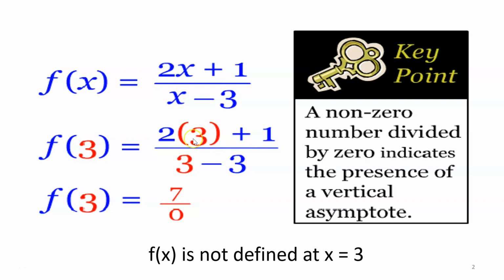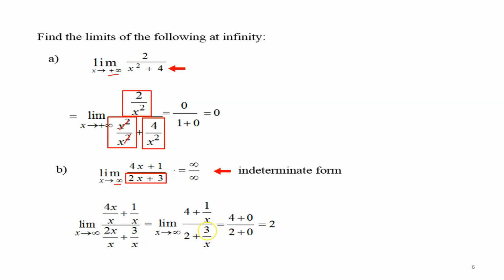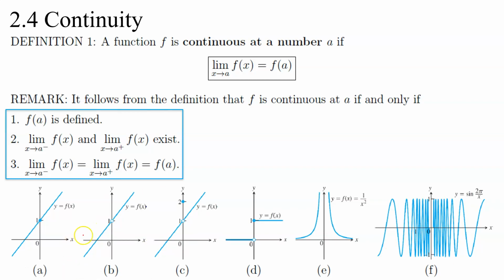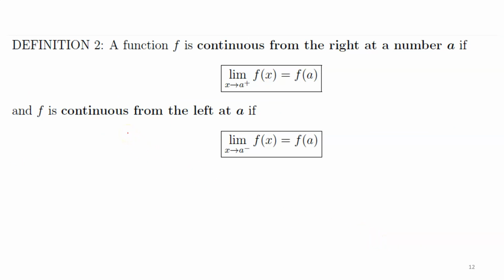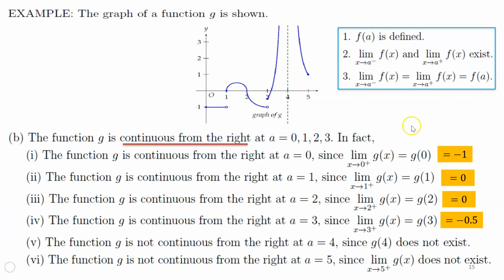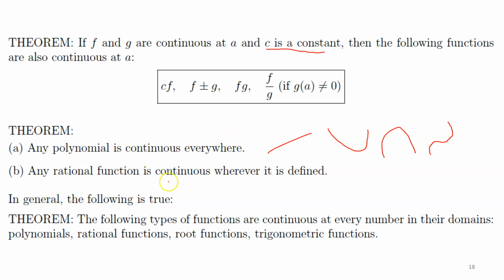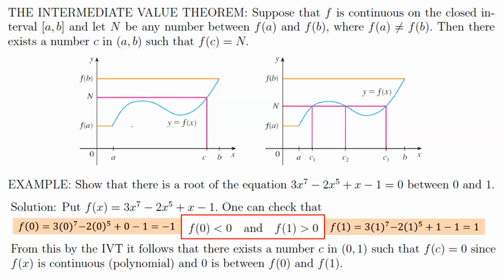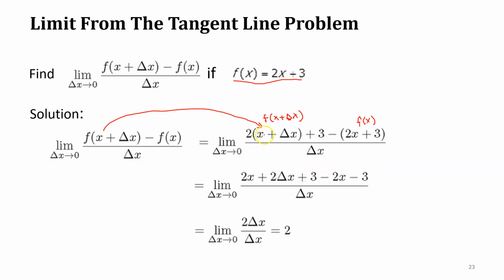Limit & Continuity 3